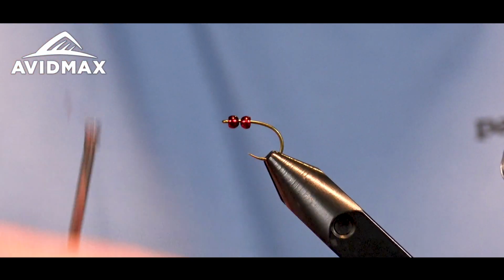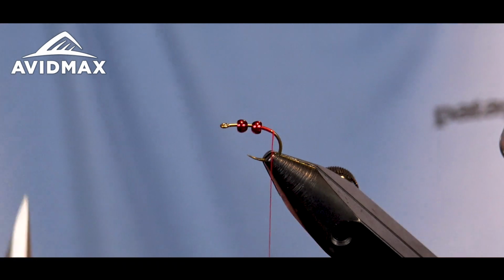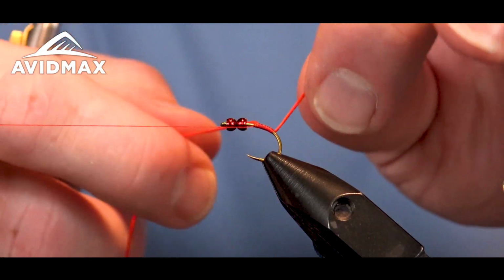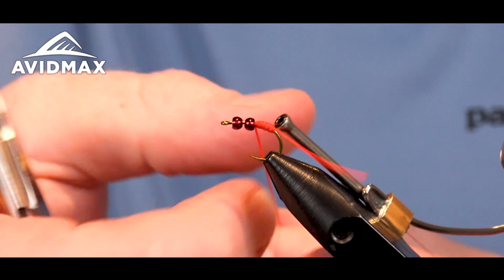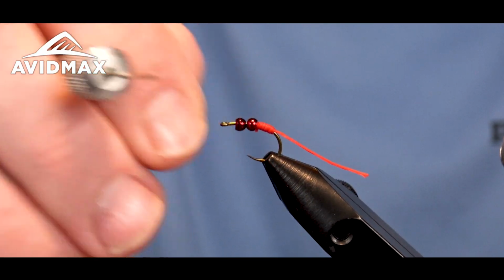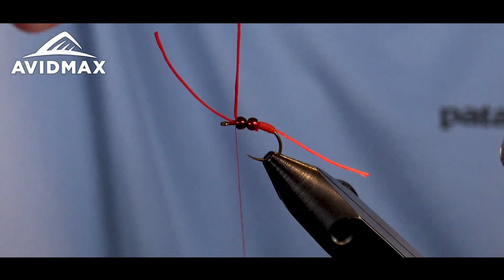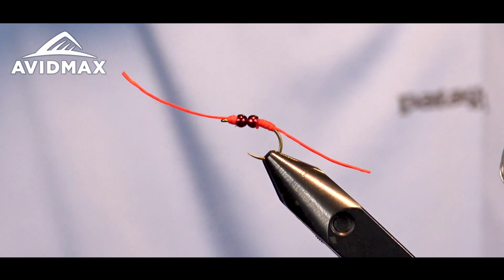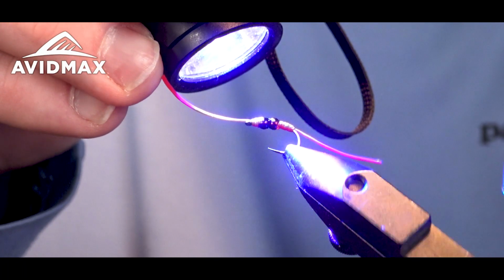How to tie Reece's Glo Worm | Fly Fishing Dirty Water & Runoff | AvidMax Fly Tying Tuesday Tutorials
Reece's Glo Worm Blog-Post & Recipe:

The Glo Worm created by Bob Reece, an Umpqua Feather Merchant fly designer is an excellent annelid pattern for many applications. With two tungsten beads this fly has the weight needed to hit the zone quickly. The floss material is fine and offers realistic movement in the water. With only a few materials and a fairly simple tying method, this fly is a big hitter that won’t waste time at the bench.

In this week’s episode of Tying Tuesdays, watch as Brady Laehr ties the Glo Worm!

Title: Skydive by Loxbeats
Genre and Mood: Hip Hop & Rap · Calm